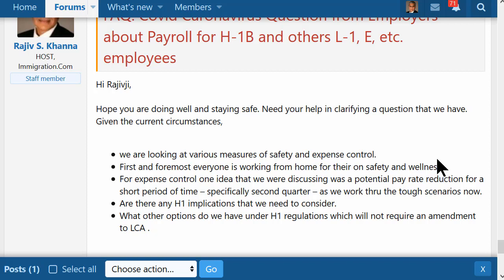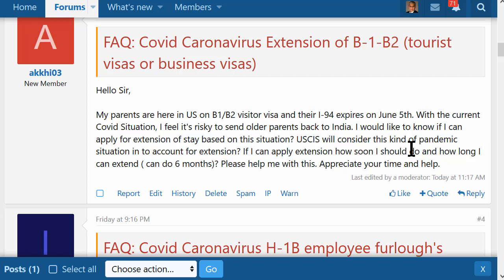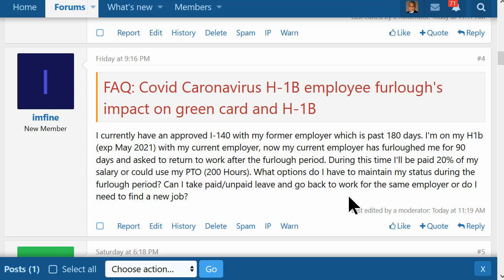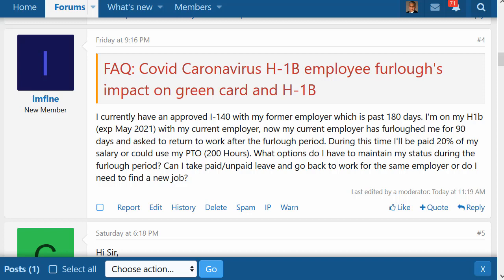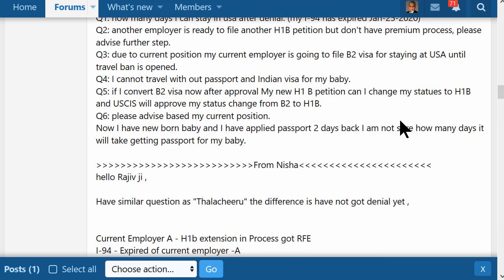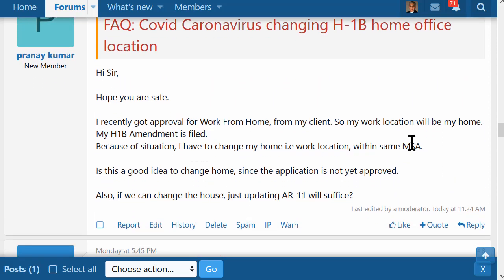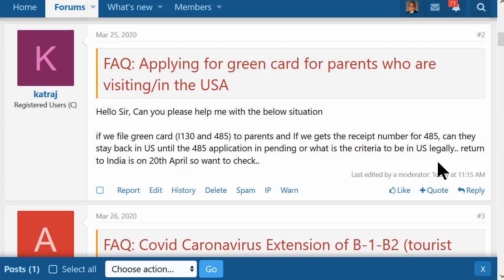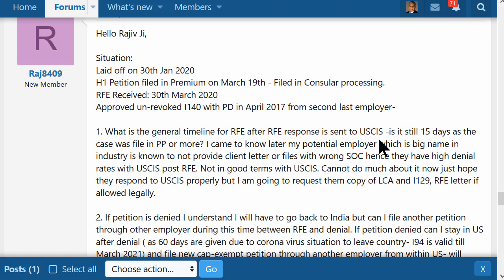April 2, 2020 Recording of Free Community Conference Call (Every Other Thursday)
Discussion Topics, Thursday,  2 April 2020
FAQs  related to Covid Caronavirus:
Loss of job while in AOS I-485 period || Question from Employers about Payroll for H-1B and others L-1, E, etc. employees || Extension of B-1-B2 (tourist visas or business visas) ||
H-1B employee furlough's impact on green card and H-1B || Converting to B-1 B-2 status ||  H-1B denial ||  Changing H-1B home office location ||

Other FAQs: Accepting Unemployment Payments on nonimmigrant visas (H-1B, L-1, E visas, etc.) and/or on green card || Applying for green card for parents who are visiting/in the USA || H-1B lottery winner employee change of employers

Immigration.com, Law Offices of Rajiv S. Khanna PC
Address: 5225 Wilson Blvd., Arlington, VA 22205

FREE Immigration Help
We host free community conference call every other Thursday. Anyone is welcome to call in. All are invited.